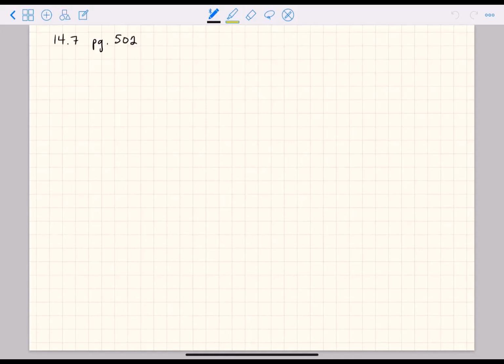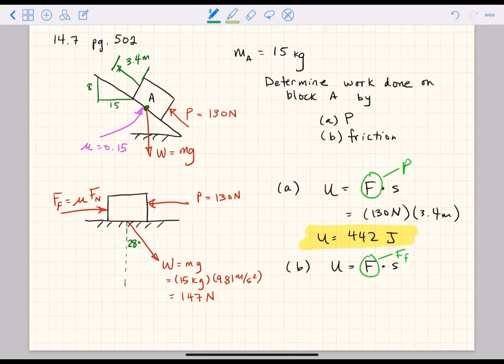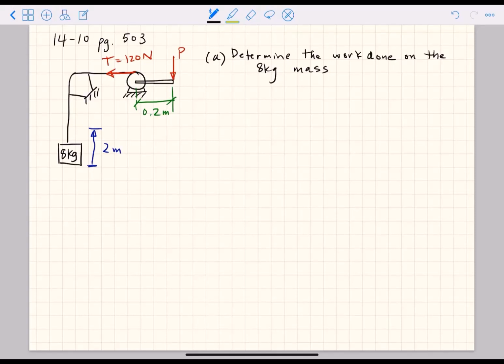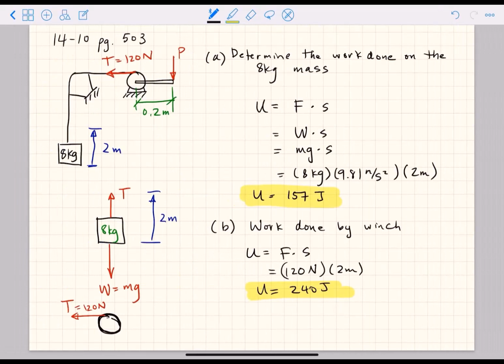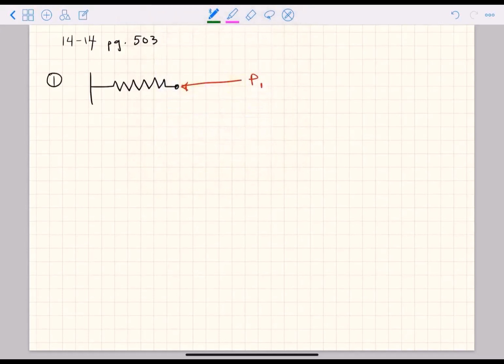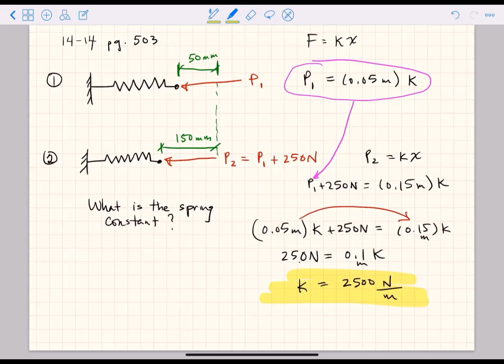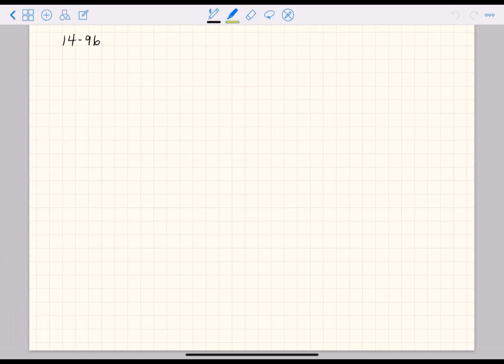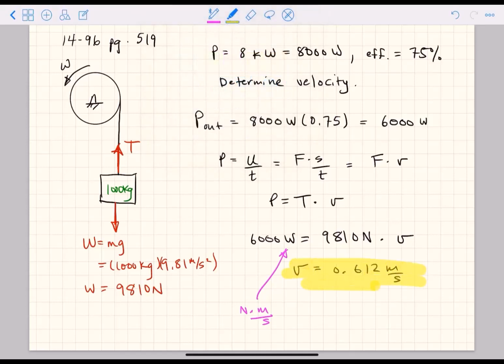Work, Energy, and Power (Part 2)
Part 2 is a follow-up video on Work, Energy, and Power with more real-world examples.